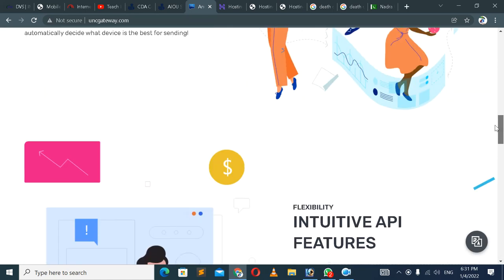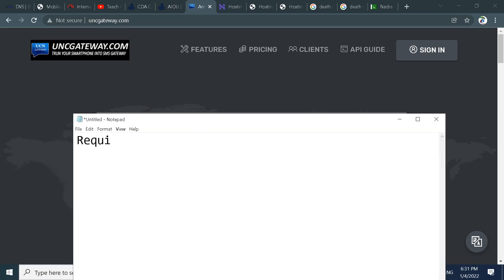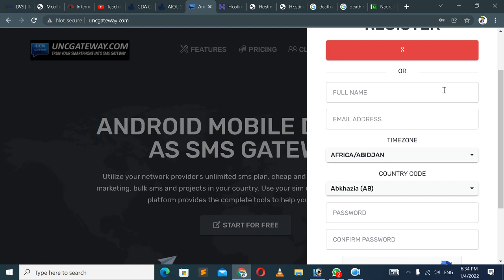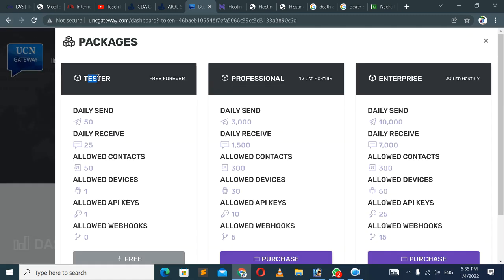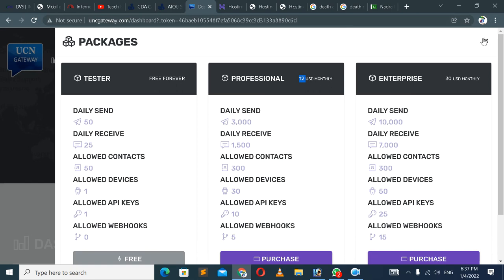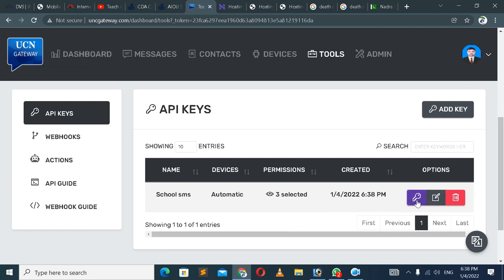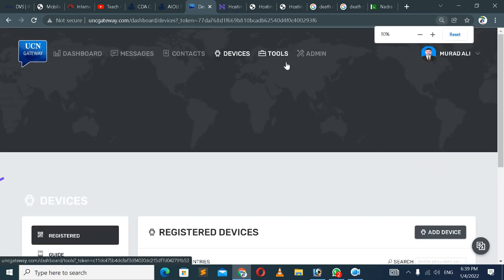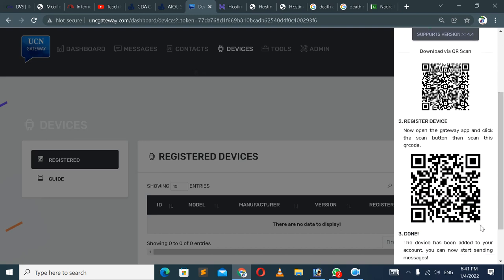Free Sms API And Gateway By Teach Island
hello everyone  today you will learn  that how to add a powerful  sms Gateway into your application or project
 for free of cost
 use your own Android phone as an sms gateway
 a powerful SMS gateway

free SMS gateway
free SMS API gateway
free SMS API for PHP
free SMS API for your own phone
free SMS API for your Android phone
Android phone as an SMS gateway
send SMS from PC
send SMS from PHP project
send SMS from C Sharp project
send SMS from your application
send sms from website